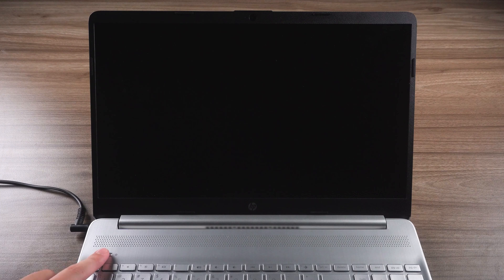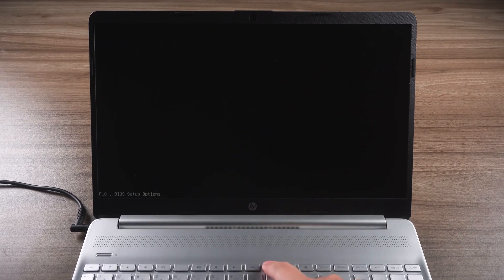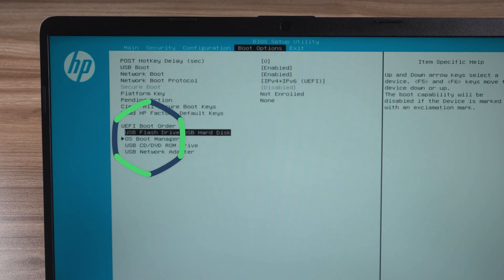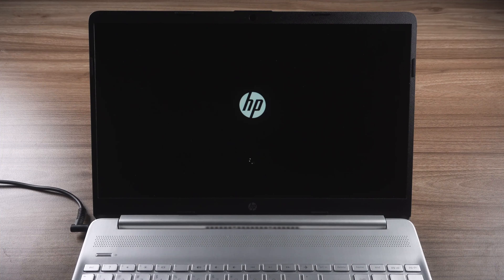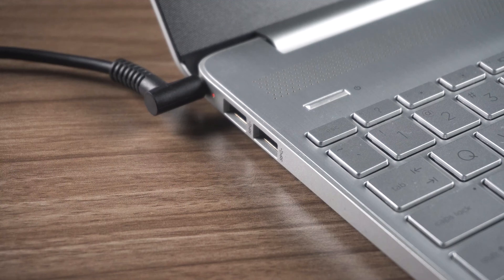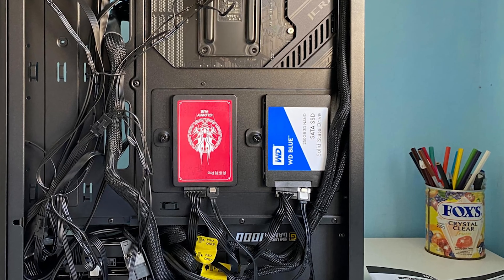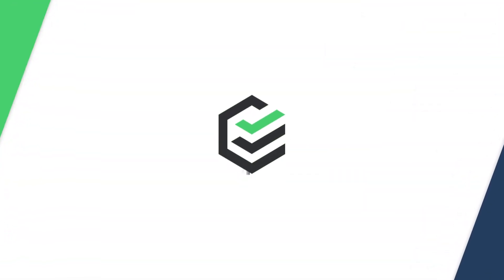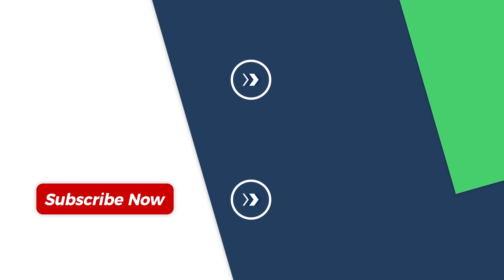[SOLVED] How to Fix Reboot And Select Proper Boot Device or Insert Boot Media - Windows 10/11 | 2023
Reboot and Select proper Boot device or Insert Boot Media in selected Boot device and press a key? How to fix the computer display reboot and select the proper boot device? How to fix computer boot error? How to fix computer boot errors using BIOS?

⏰Timestamps:
00:00 Intro
00:34 Setting the BIOS boot sequence
01:00 Fault causes and solutions

[Solved] How to Fix Windows 10/11 Black Screen With Cursor | How to Fix Black Screen on Windows 2023

Social Media